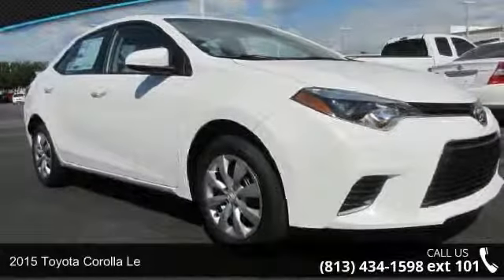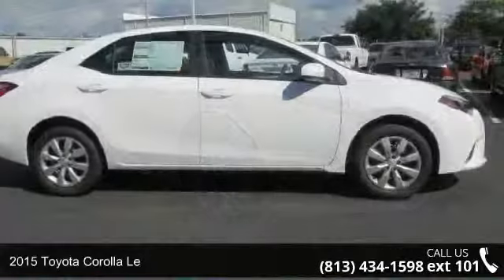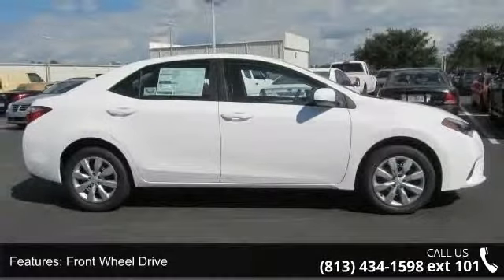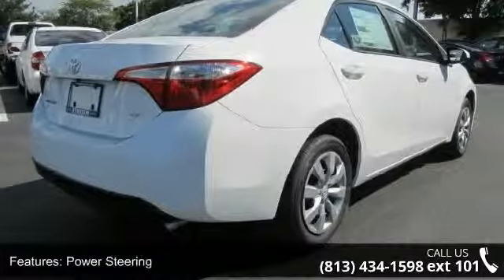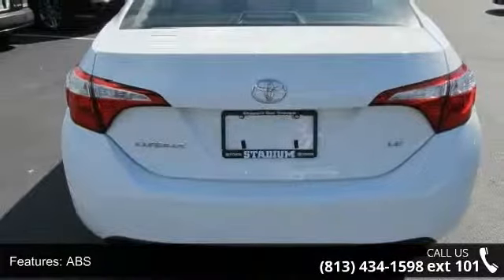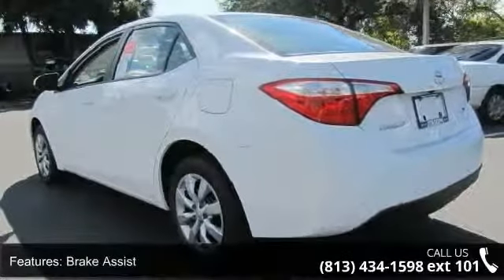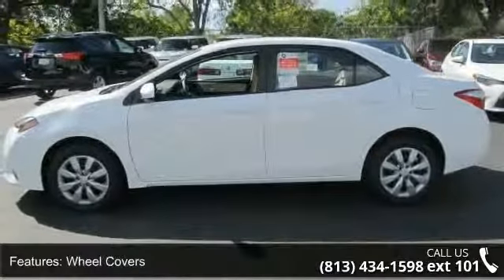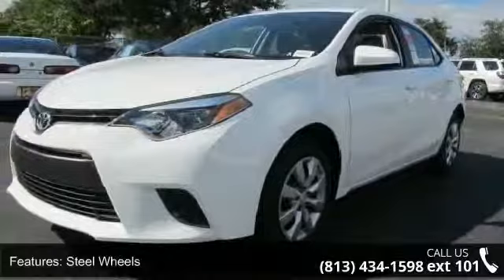2015 Toyota Corolla LE - Stadium Toyota - Tampa, FL 33614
2015 Toyota Corolla Le Condition: New Transmission: 1-Speed CVT w/OD  Exterior Color: White Doors: 4 Stock: #150520 Cylinders: 4